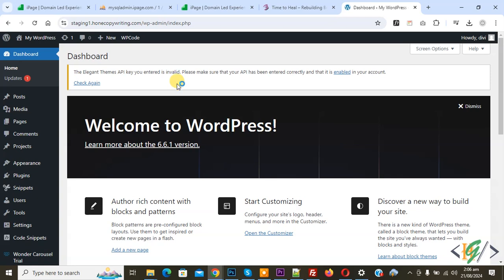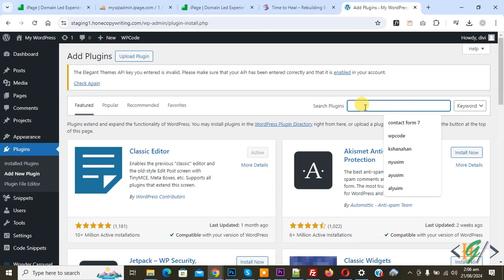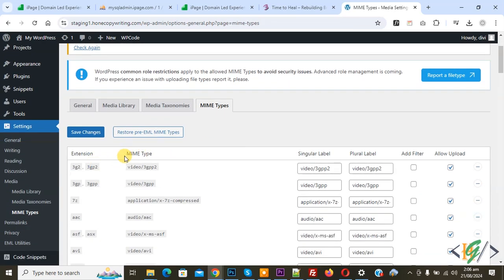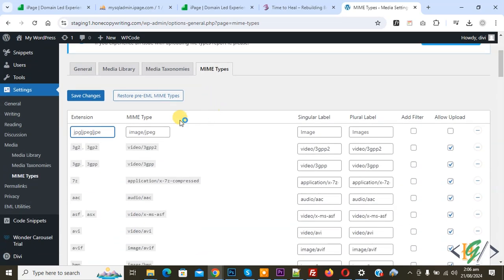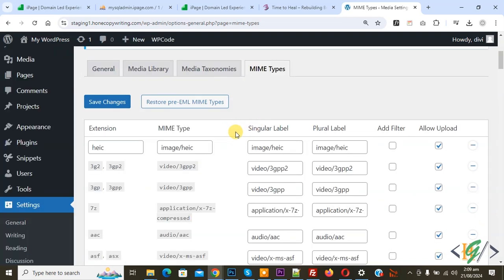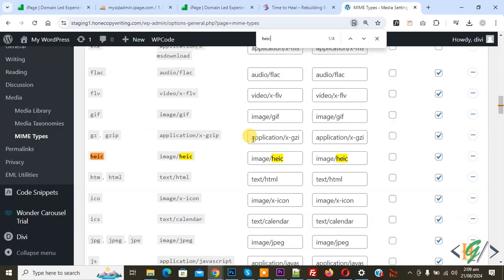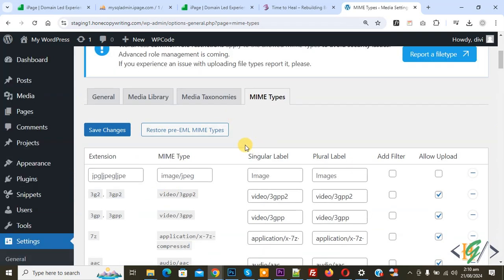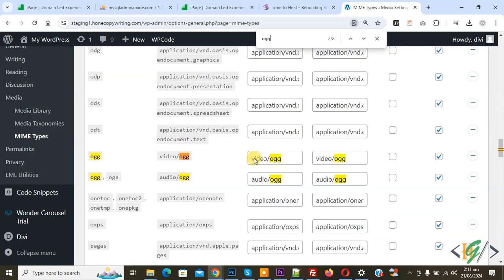How to Add New Image / Video Extension in WordPress | Add New Mime Type | File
In this wordpress tutorial for beginners you will learn how to add new images or videos extensions using plugin " Enhanced Media Library " in wordpress website. So if you are facing issue to upload files type in wordpress then you can install this plugin and then add new mimes type with image / video extension like .svg, .heic, .gif, .mp4 etc. in wordpress.